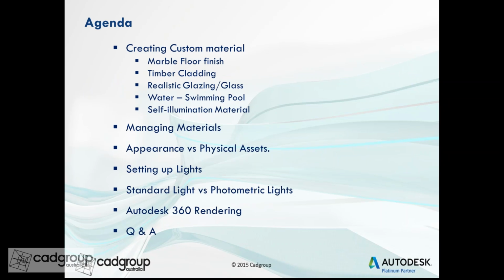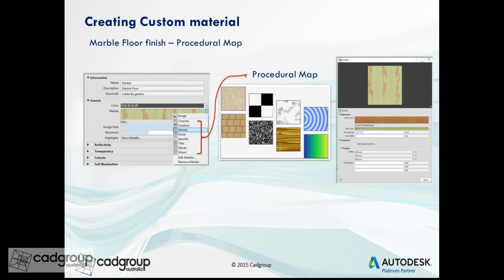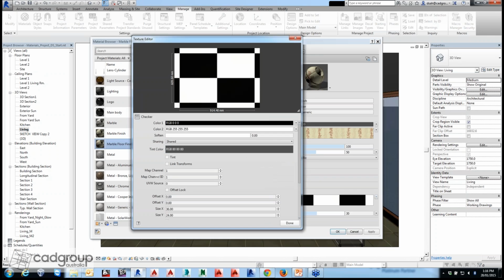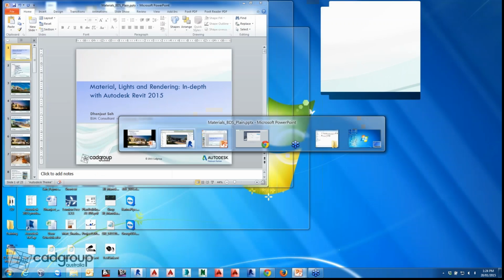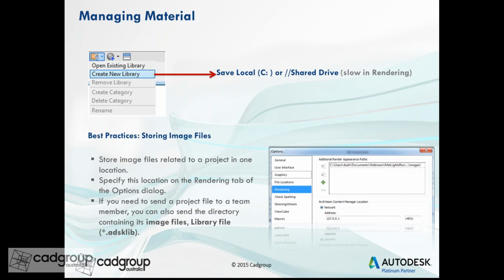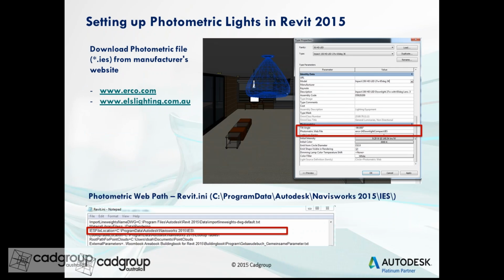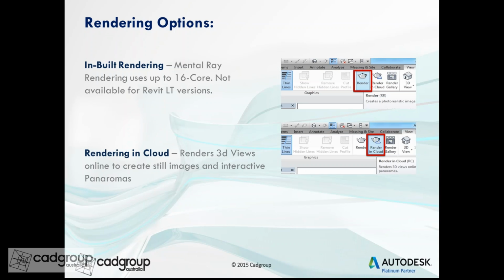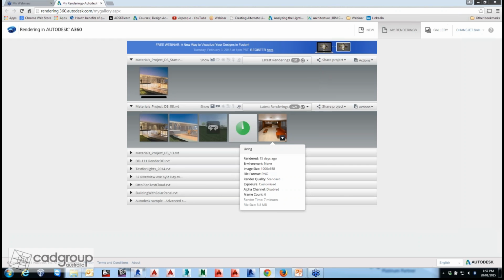Material, lights and Rendering - In-depth with Revit 2015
Learn more about “Material, lights and Rendering - In-depth with Revit 2015” for Communicating design intent with visualizations. Observe not only how to use material but customizing materials in day to day project to match with your requirement. He will also feature how to get best result of Rendering using real-world lights and physically accurate materials. Learn few tips & tricks with material/lighting & Rendering. Get the results you are looking for to wow your clients.